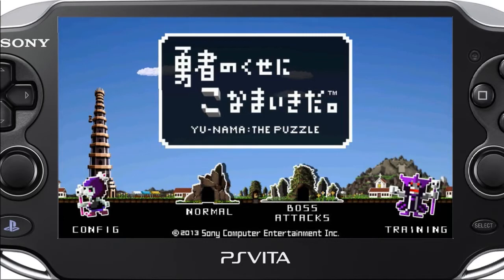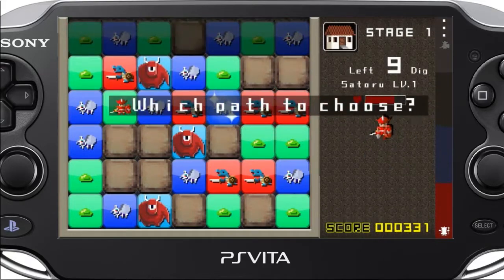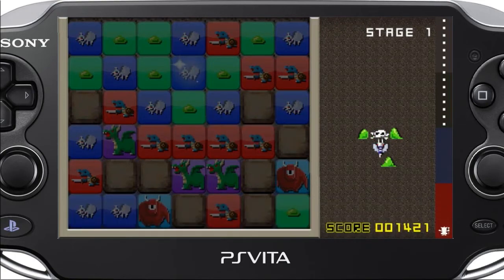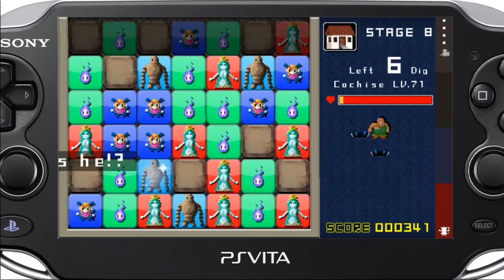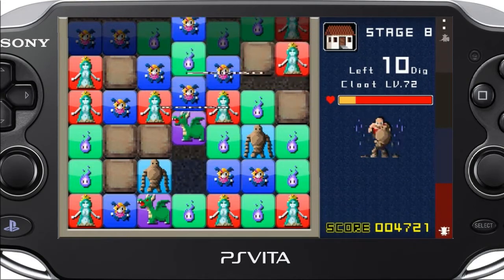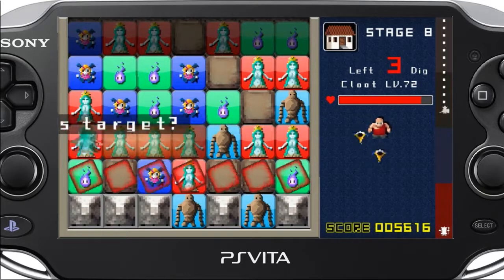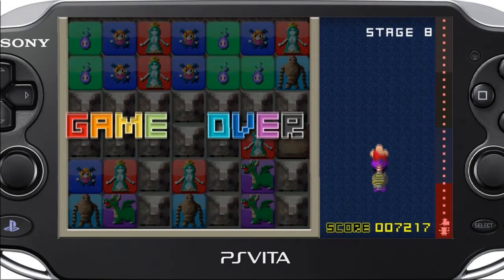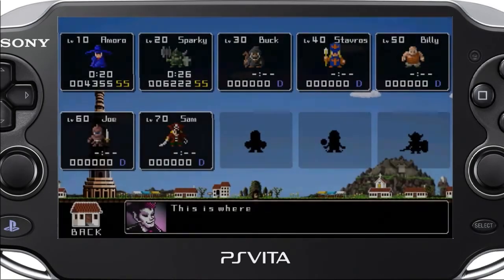Gameplay Glimpse: Yu-Nama: The Puzzle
Chris takes a look at Yu-Nama: The Puzzle, a match 3 PlayStation Mobile game from the No Heroes Allowed series of games